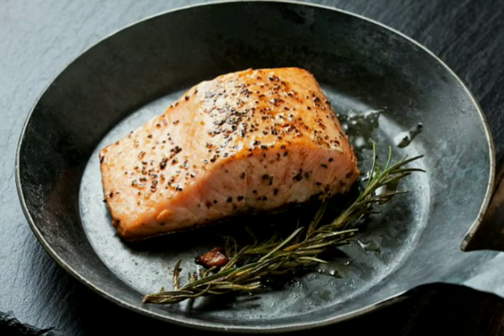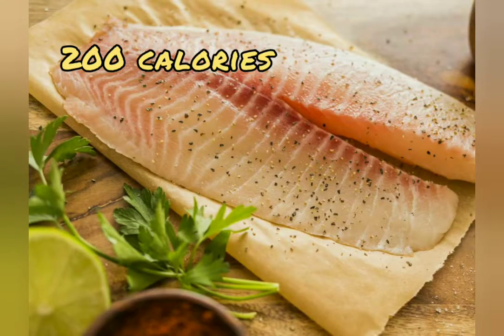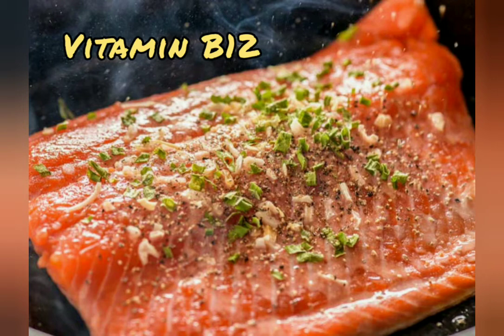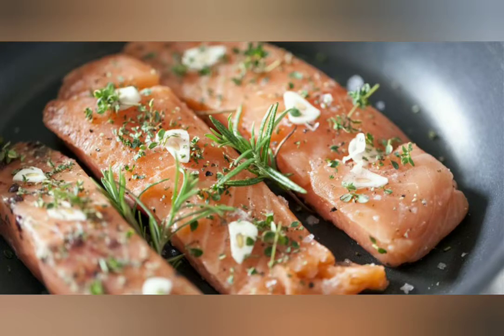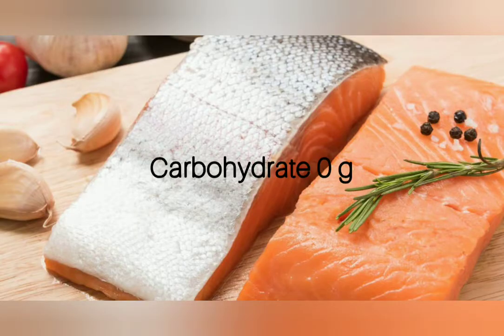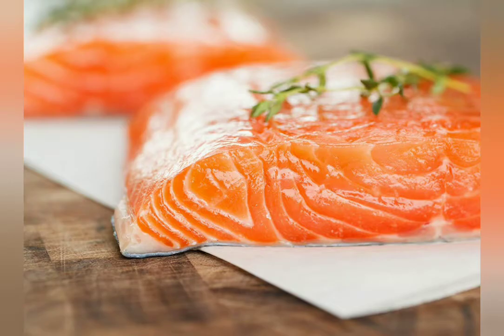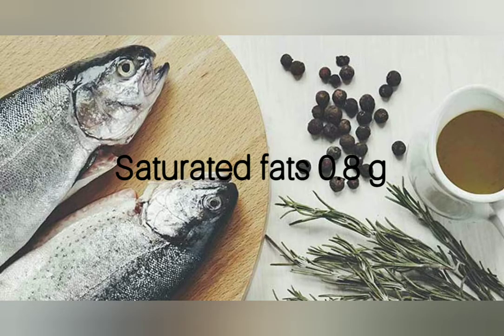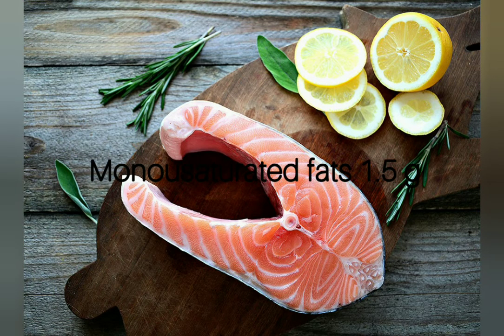Salmon Nutrition|| Salmon Nutrition pre 100g.